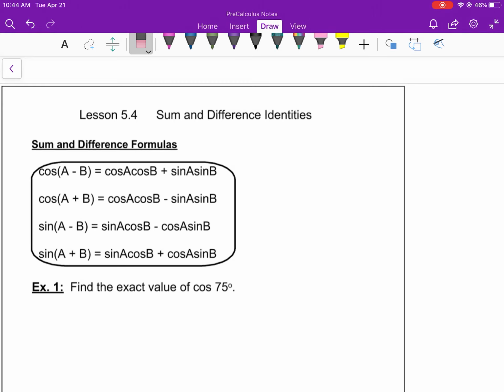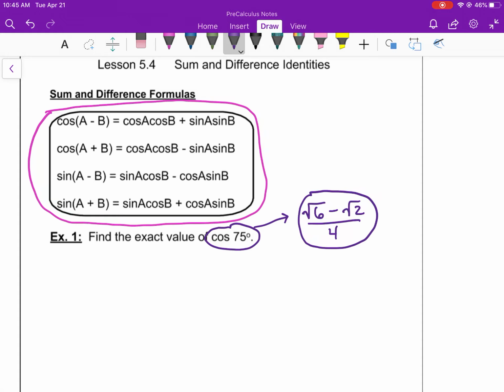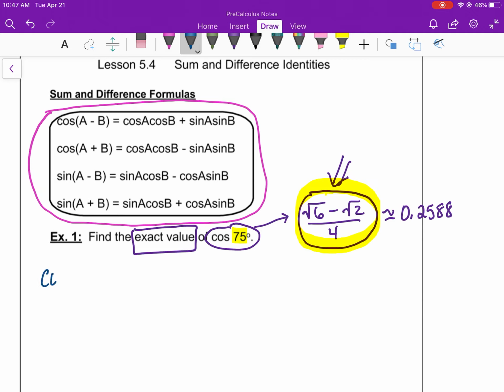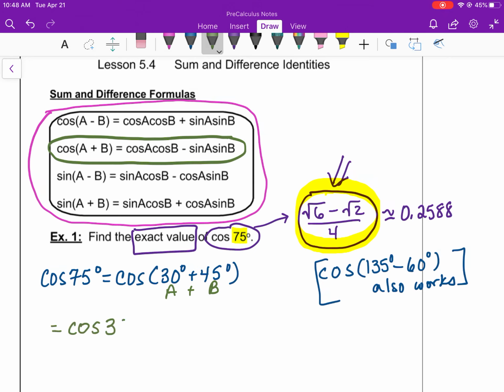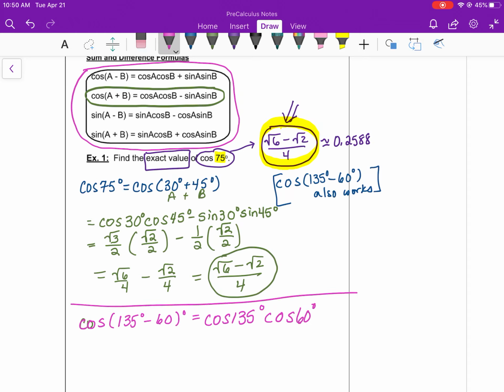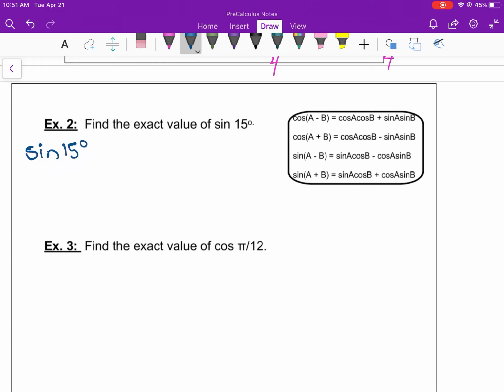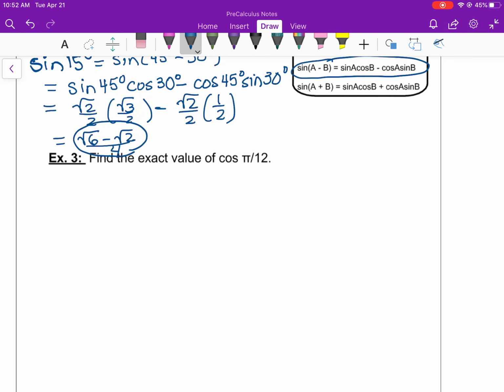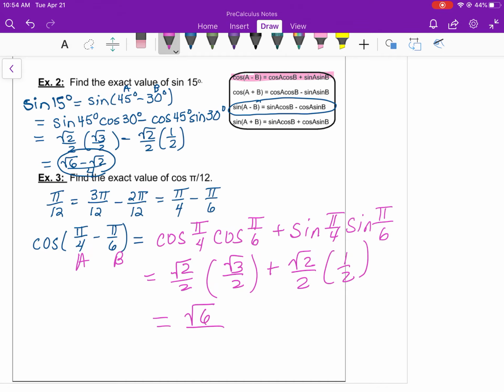PreCalculus Lesson 5.4 Part 1